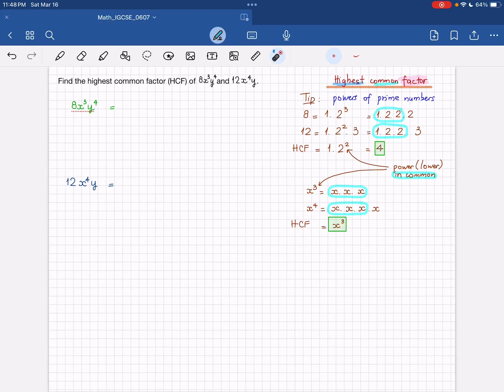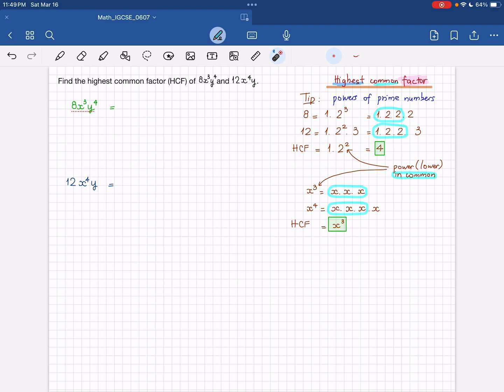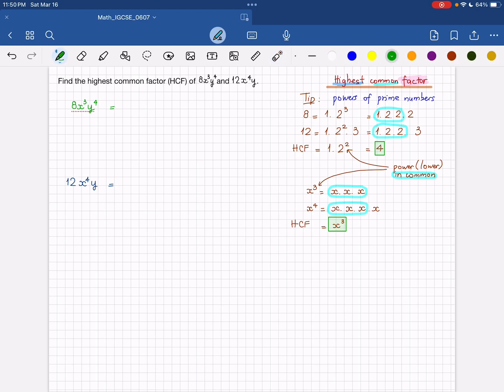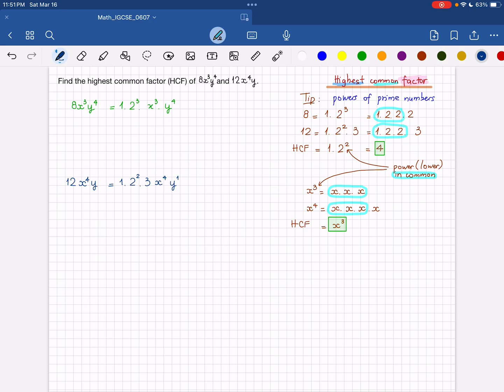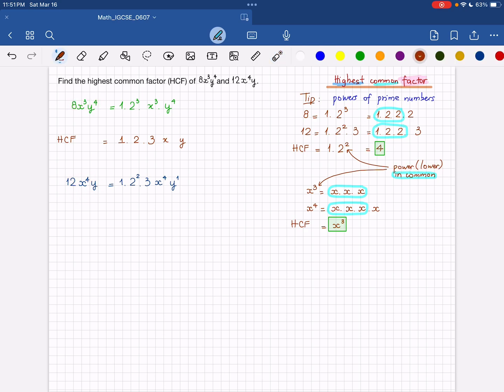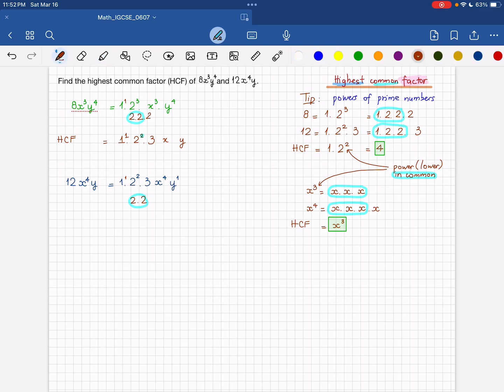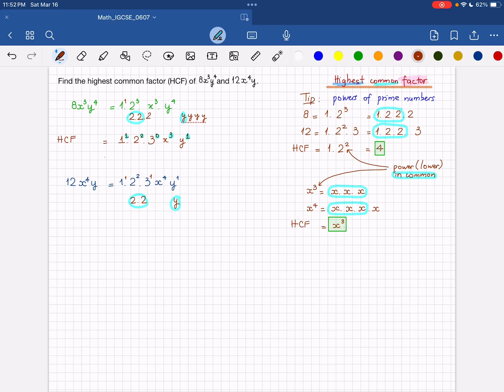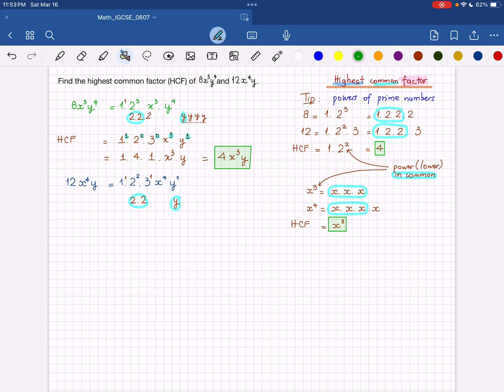Math IGCSE 0607 - Question 9/0607_22_2016 - Highest Common Factor (HCF) - Part 3 of 3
Find the highest common factor (HCF) of 8x³y⁴ and 12x⁴y.
Quick review of the method + Answer in details